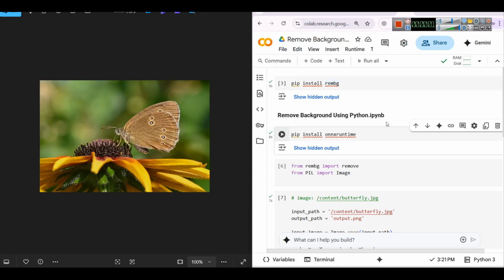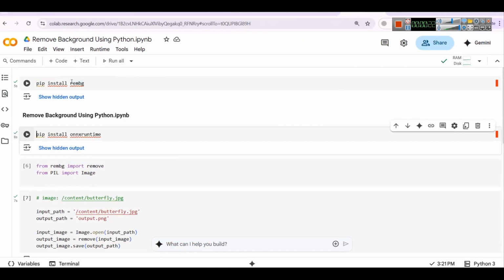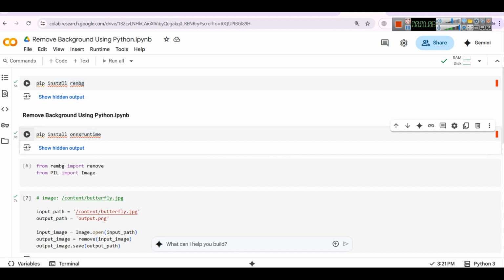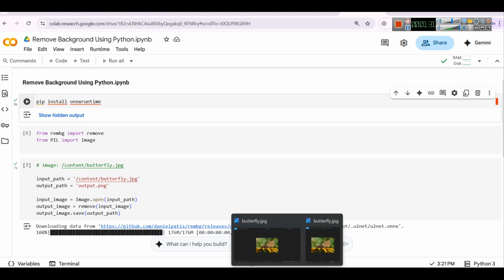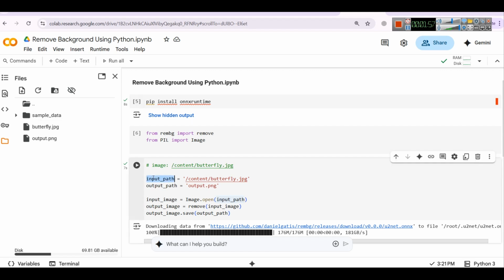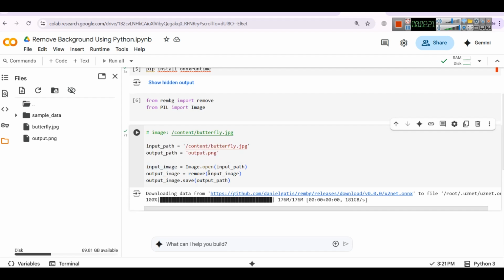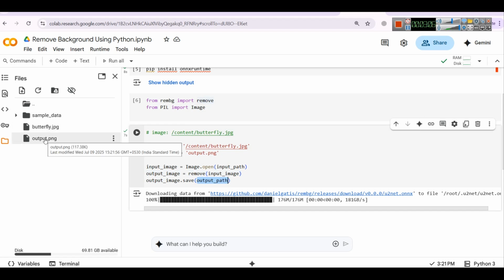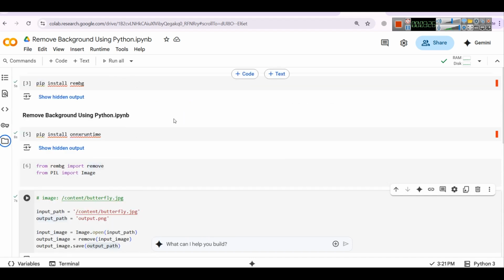Remove Background from an Image using 5 Lines of Python Code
Effortlessly Remove Image Backgrounds with Python (Using rembg)